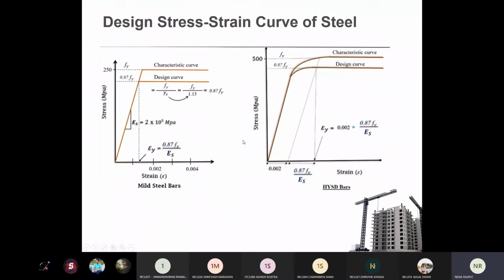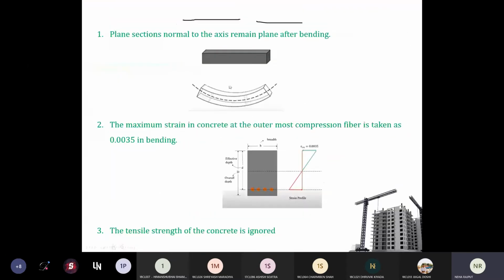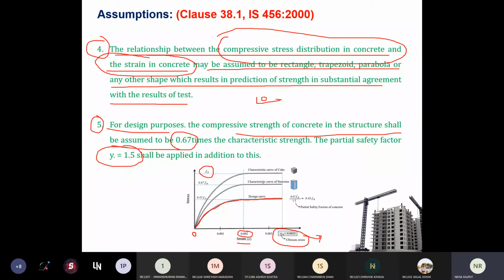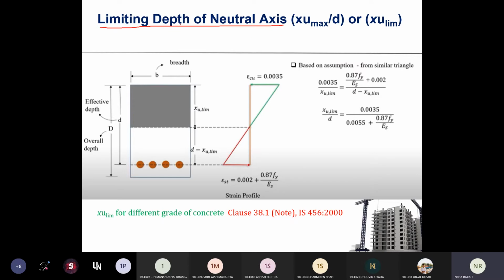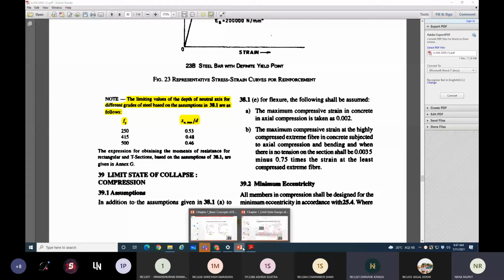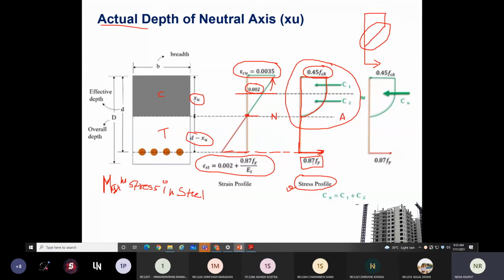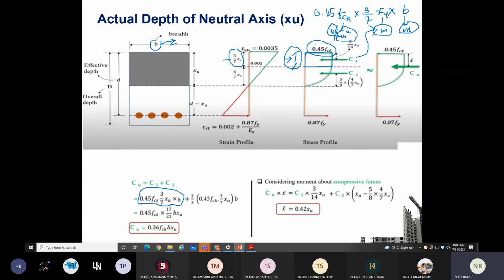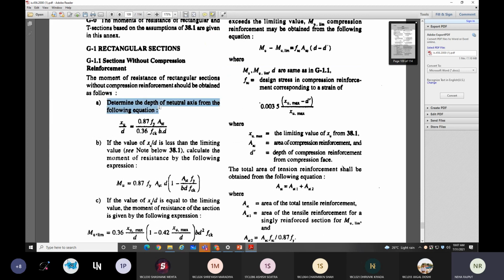CL451 DRCS Design of RC Beams L 3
Design of RC Beams L 3